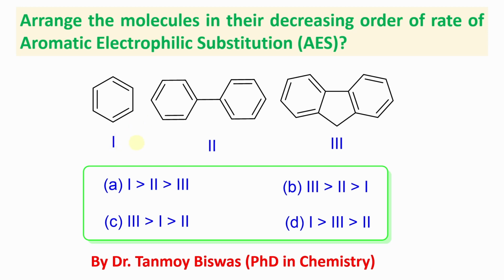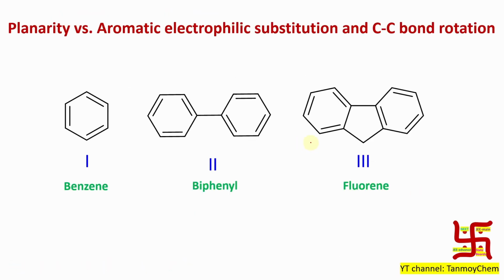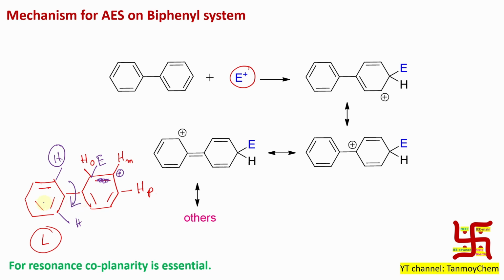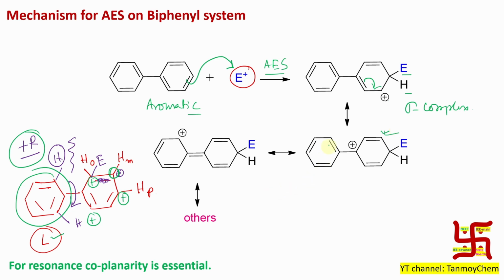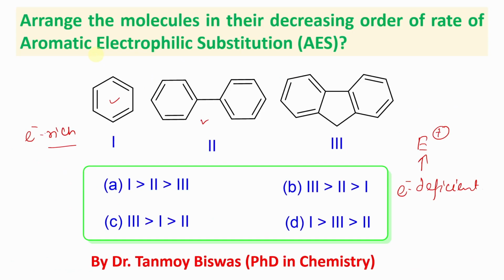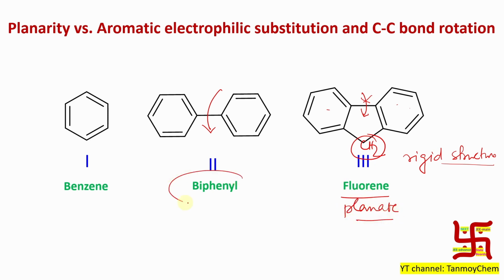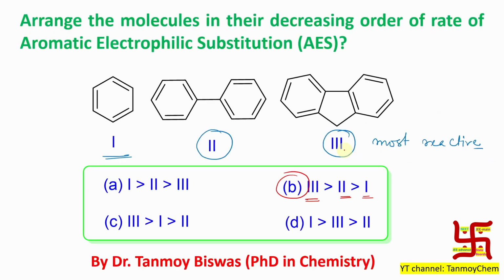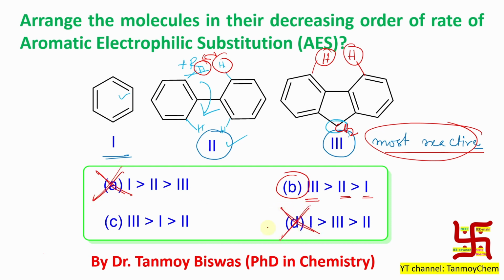MCQ-160: AES on different aromatic nuclei (Benzene, biphenyl & Fluorene) by Dr. Tanmoy Biswas (PhD)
For "MCQ-160: AES on different aromatic nuclei (Benzene, biphenyl & Fluorene) by Dr. Tanmoy Biswas (PhD) " please click on the link "